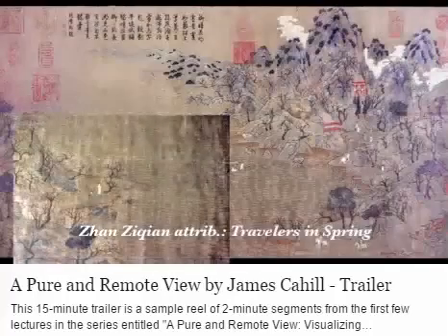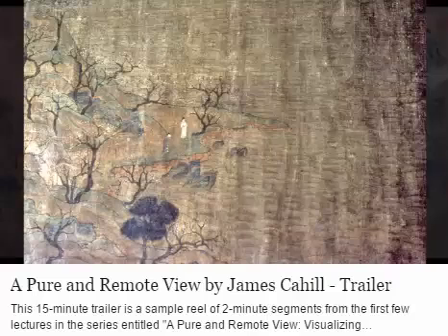Chinese Paintings Collection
A Pure and Remote View (by James Cahill)